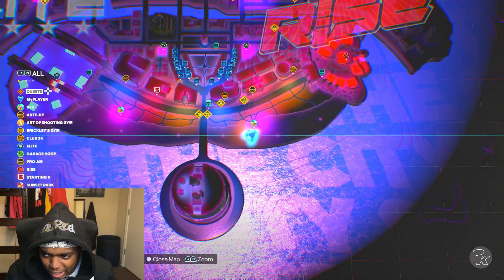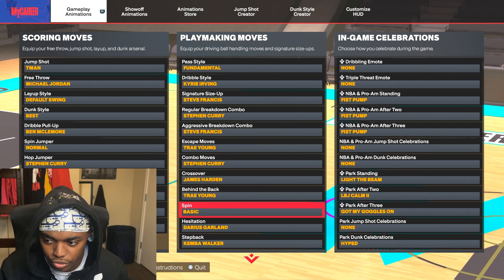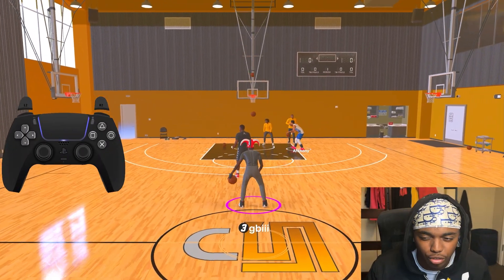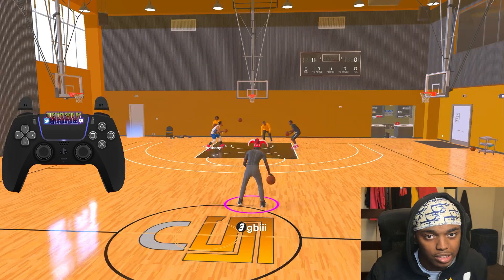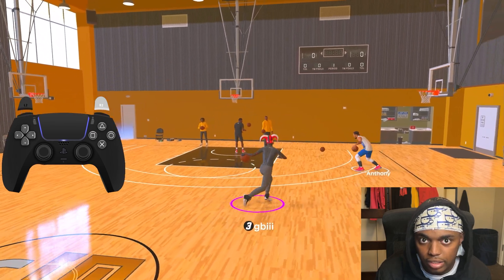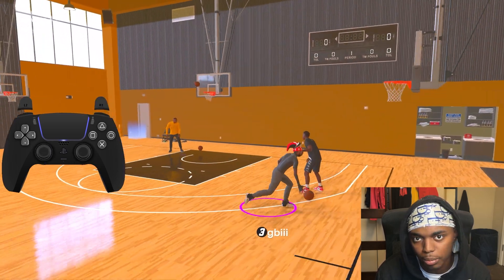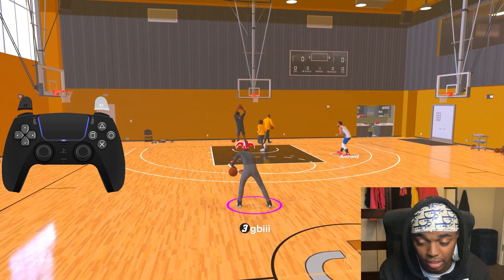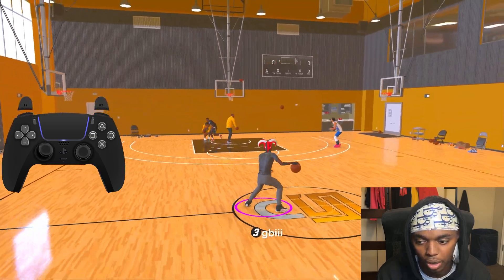BEST DRIBBLE TUT IN NBA2K24!! LEARN THE BEST AND GLITCHIEST MOVES IN THE GAME!!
Timestamps:
00:00 // Intro
01:12 // Sigs
01:57 // 1st Move - Trae Cross & Steve Francis
02:35 // Misdirections
04:56 // Snatch Backs & Stepbacks
06:34 // Hesi SpeedBoost
07:16 // Park Spin
08:04 // Momentum
08:41 // Glitchy BTL
09:19 // Steve Francis Spam
11:12 // Outro

Tags lol